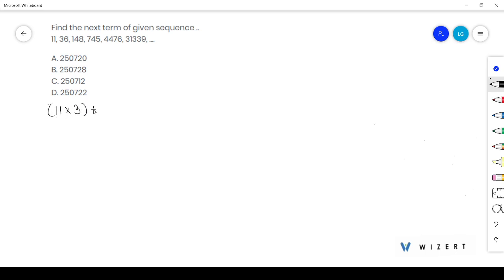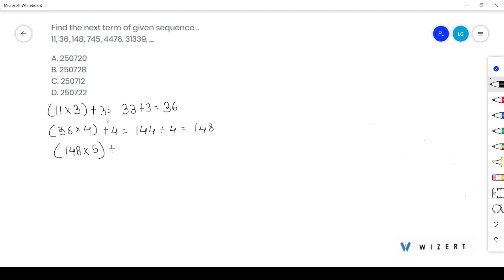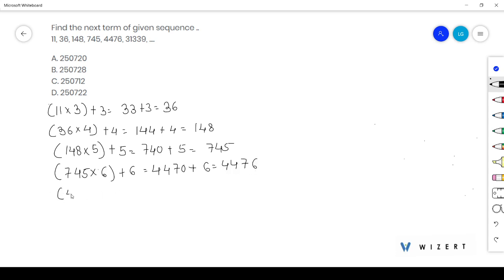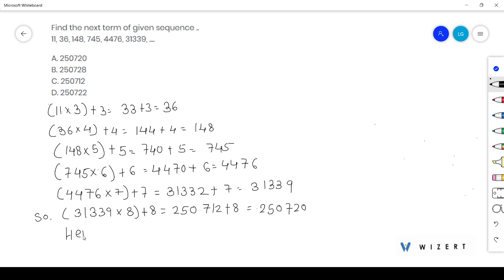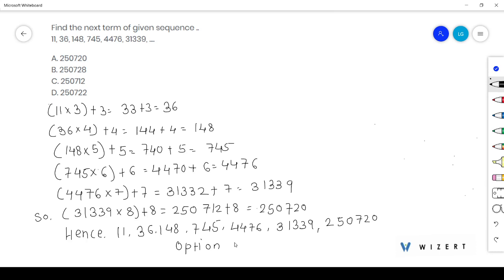Maths Number Series problems for Grade 10 with answers - Set 1620636930